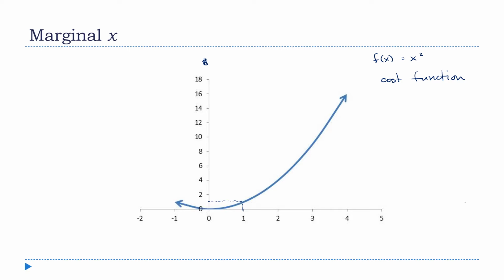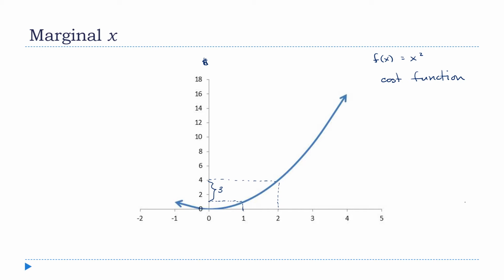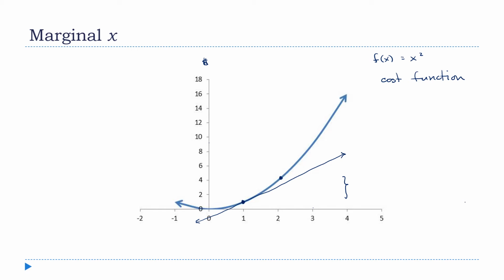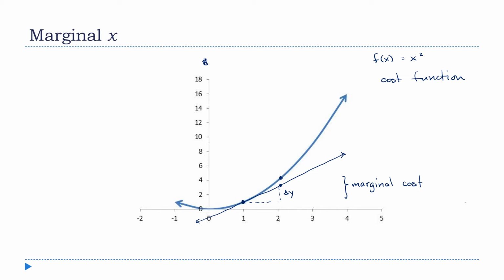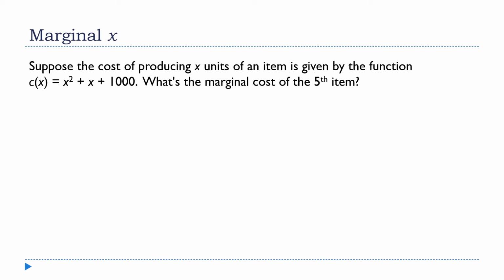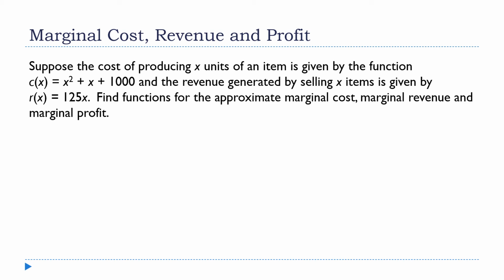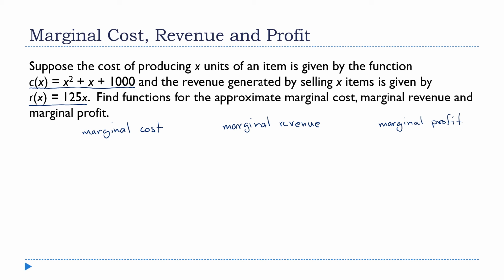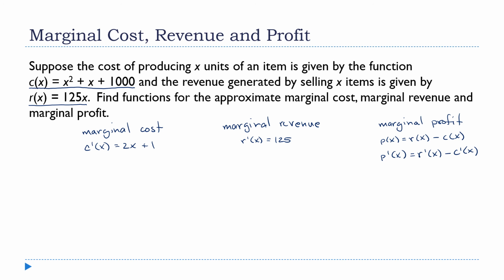Marginal Rates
How much will it cost you to produce one more item?  How much profit will you get from selling one more?  This idea of the value of the next item in a process is what''s called the "marginal change".  In this lecture, we''ll see how this value can be approximated using the derivative of the corresponding value function.